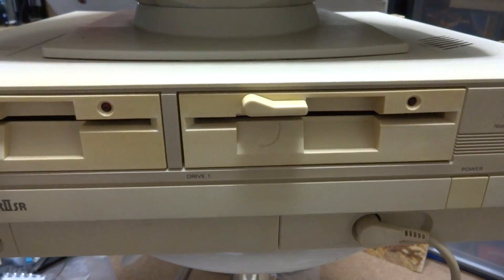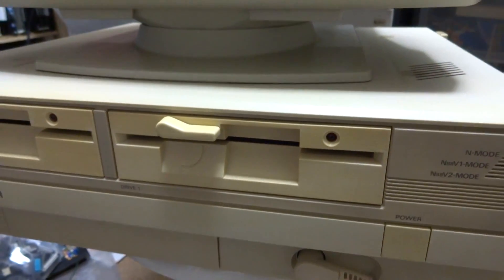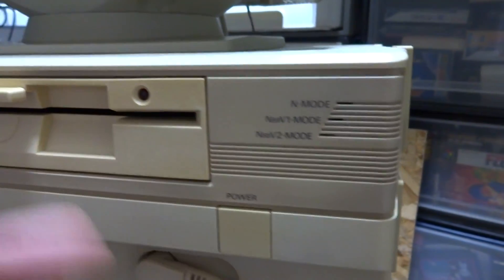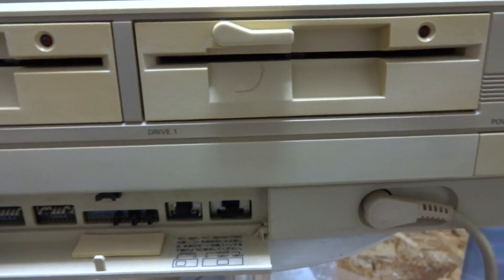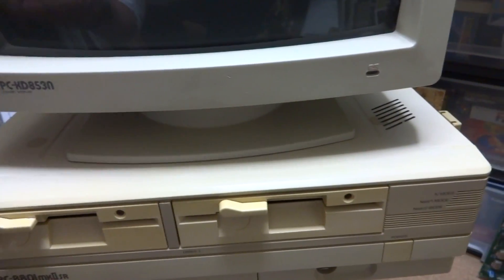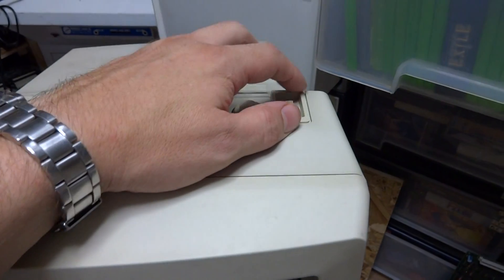NEC PC-8801 (PC-88, PC-8801mkIISR) Hardware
Here is a bit of a more in depth look at that system. I will explain about the different models, the hardware specs and games for the system.